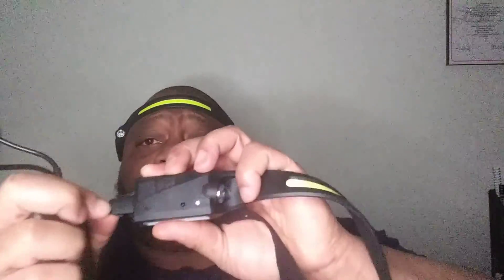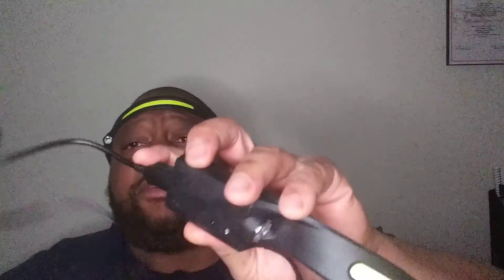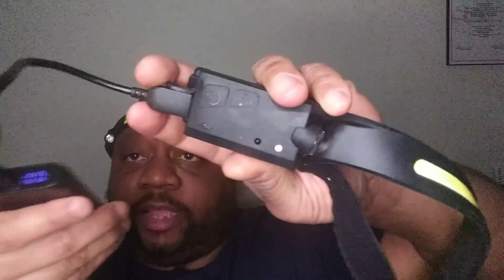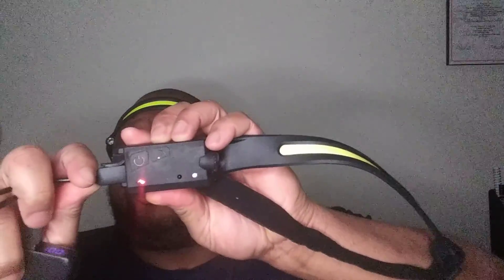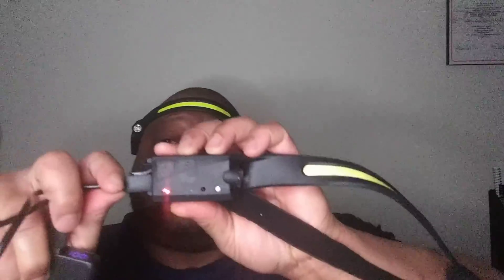350 Lumen Cobb LED HeadLamp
350 lumen Cobb LED HeadLamp